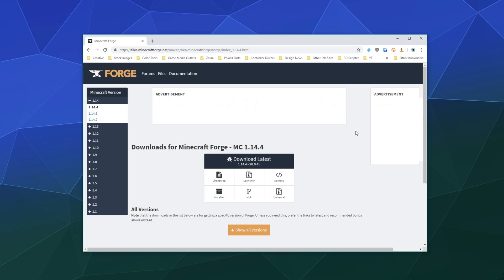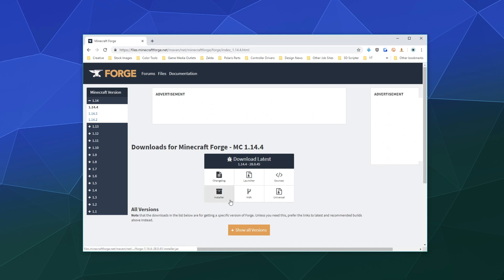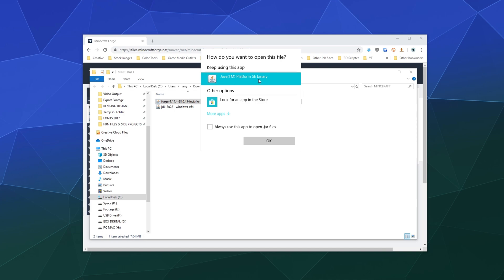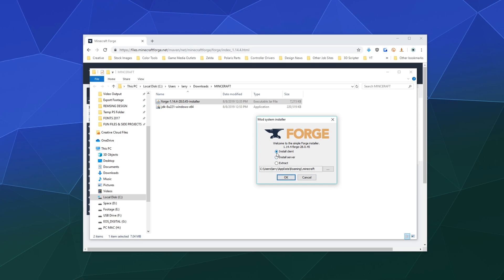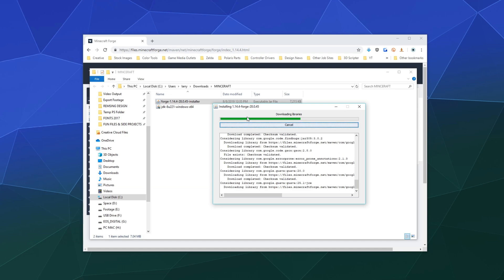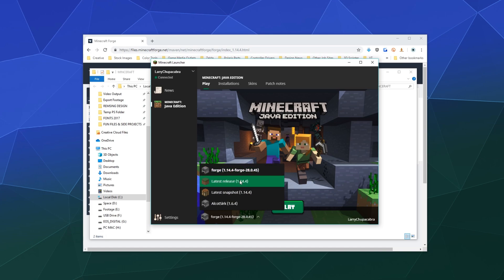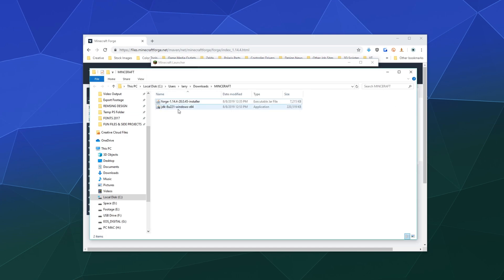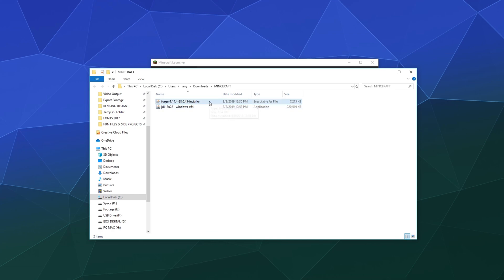How to Install FORGE for MINECRAFT Java 1.14.4 or Newer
Quick guide for installing Forge for Minecraft 1.14 or newer. Including where to download it, install, and get it running so you can begin adding Mods to your Minecraft install.